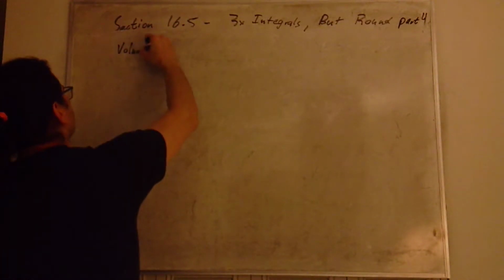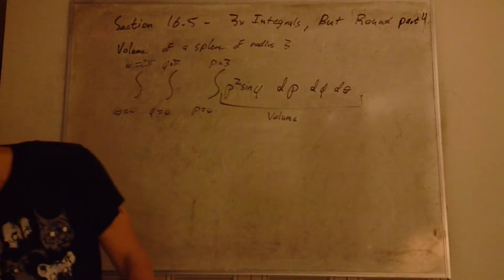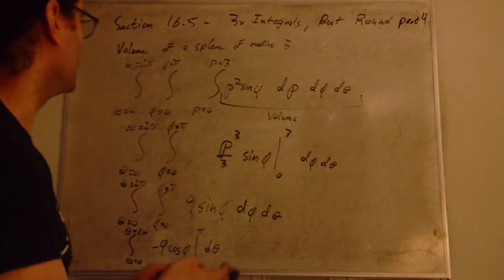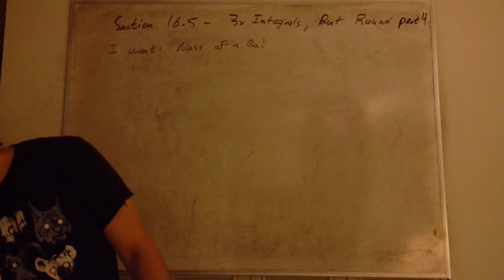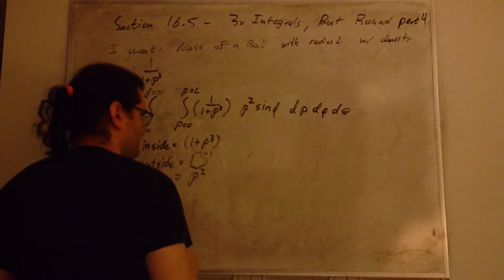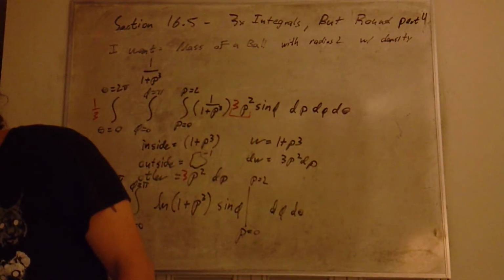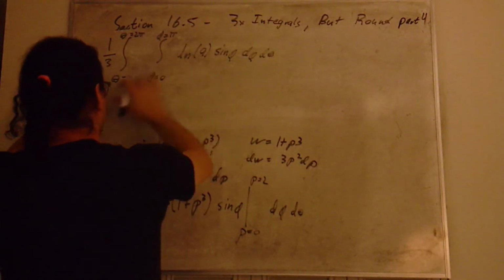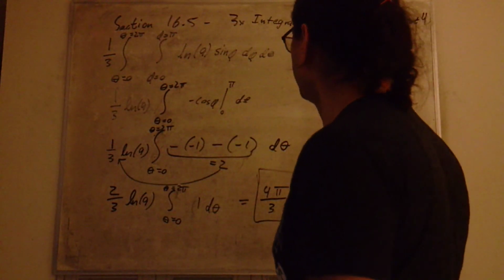Calc III - Section 16.5(4) Triple Integrals, but Round